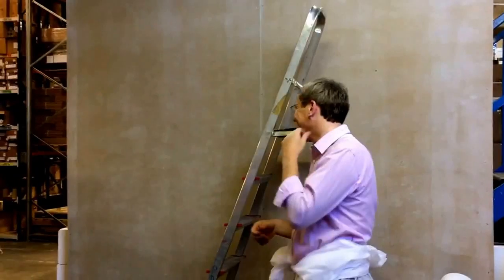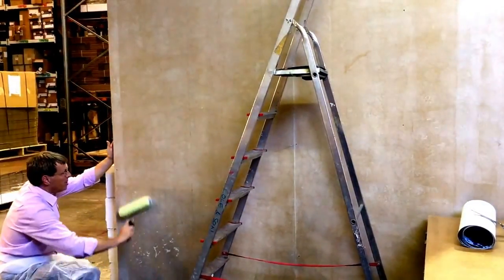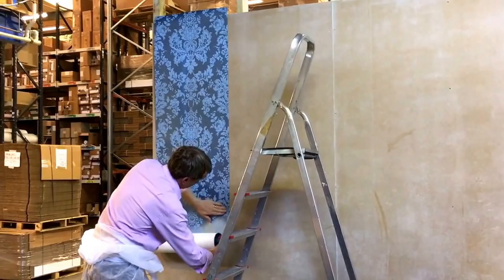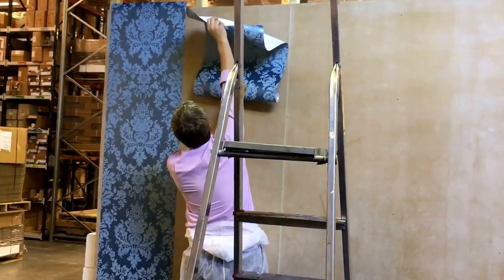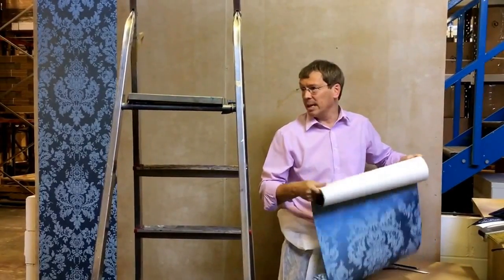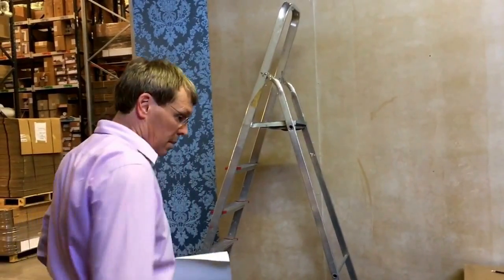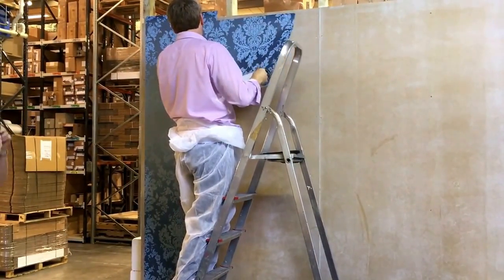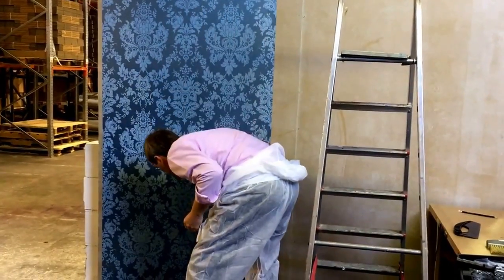Cole & Son Wallpaper hanging demo with Collin Edwards